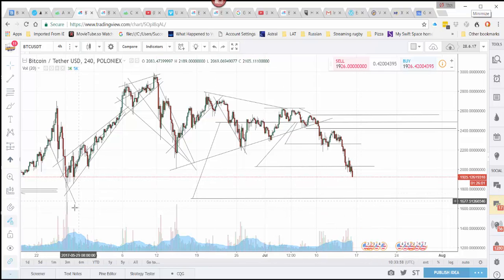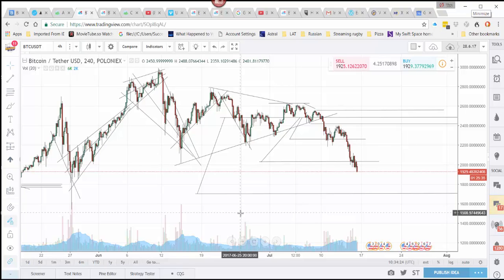BTCUSD First proper rally post 1700's being run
From the 3x T’s – The Man who is Trader, Technical Analyst and Teacher.
About..
The 3x M’s – Where Mindset, Methodology meets Market [Ideal]
A chat on the amazing intersection between the Hunt Volatility Funnel Method & The trending continuation based Crypto markets

 The Crypto Sniper

The Links you need to get set up on Crypto:
UK Crypto Newbies

I am utilising Coinbase, and may open another account on a different exchange.

For unloading Fiat currency [GBP/USD/EUR/AUD/ZAR] for Crypto.

Here is Bullionvault, Silver vaulted in Singapore purchased in GBP is my main strand at present:

NOTHING I SAY SHOULD BE SEEN AS ADVICE FOR YOUR ACTIVITIES, I HAVE NO KNOWLEDGE OF YOUR CIRCUMSTANCES AND AM NOT A REGULATED ENTITY.
OWN ALL YOUR OWN DECISIONS, WIN OR LOSE.
IF ENGAGING ON A SHORT TIMEFRAME SET UP, BARE IN MIND YOU MAY HAVE TO SEE IT THROUGH OVER AWKWARD TIME PERIODS. THIS ACTIVITY IS NOT FOR EVERYONE, LIKE ANYTHING BOTH GOOD AND ‘LEARNING’ TIMES OCCUR.
GOOD LUCK, BE AN ADULT.

Exchanges – for trading between Cryptos

Also good to open is Kraken & Poloniex, Bittrex accounts, and get to level 3 clearance so you can move reasonable money in and out.